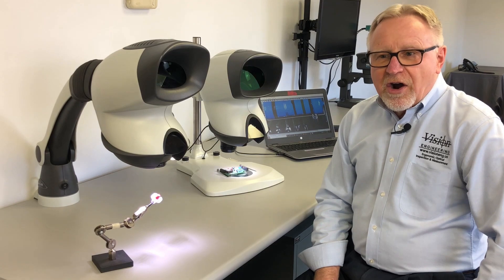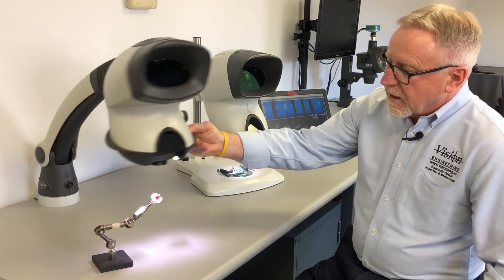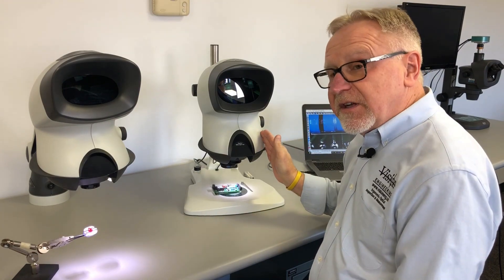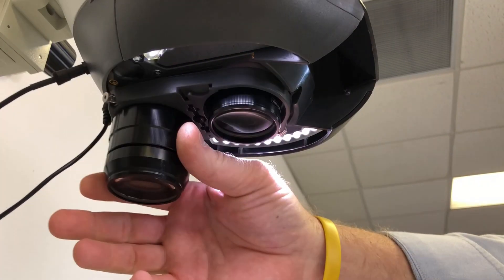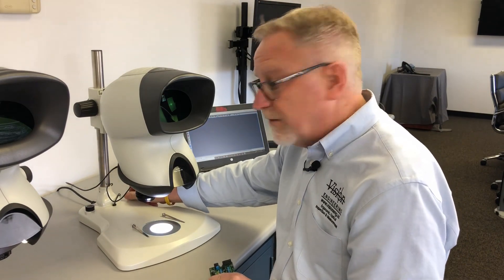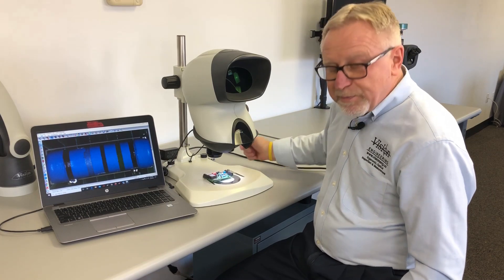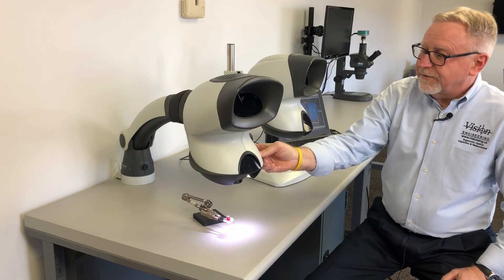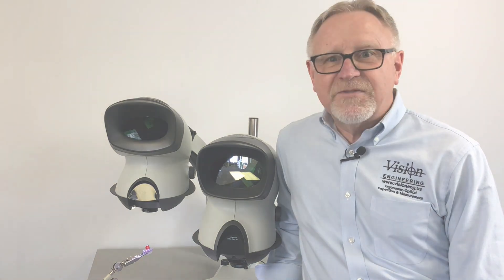Mantis Product Showcase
This product showcase covers the features and options available for Mantis  eyepiece-less inspections microscope.